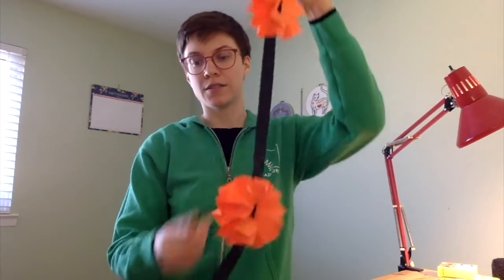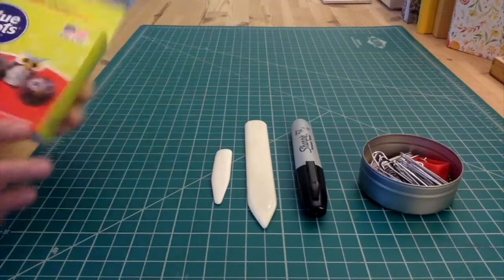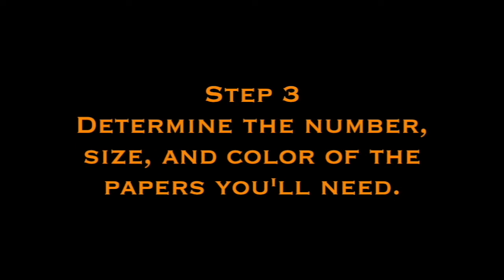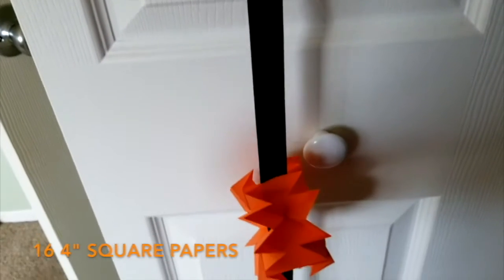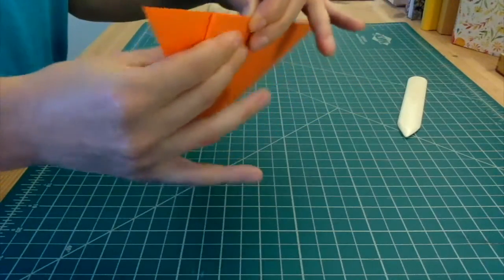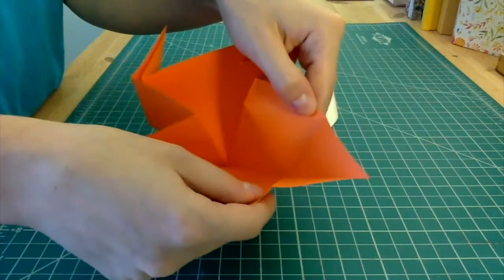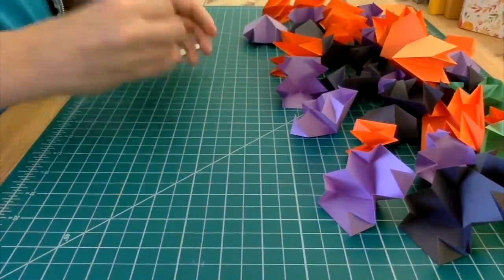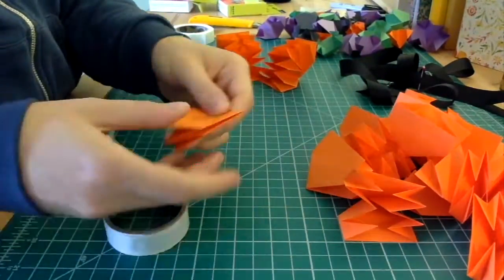Spooky Stars Decorative Garland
Some meditative paper folding, plus a ribbon and glue dots, and you've got a sophisticated decorative garland perfect for your quarantine Halloween or socially distanced trick-or-treat display!